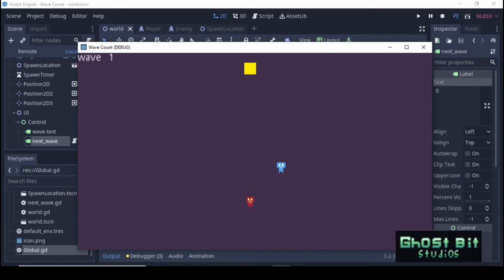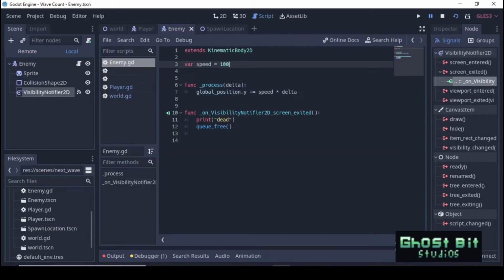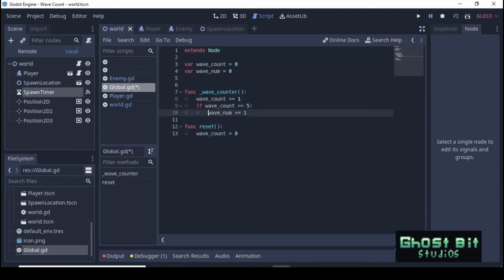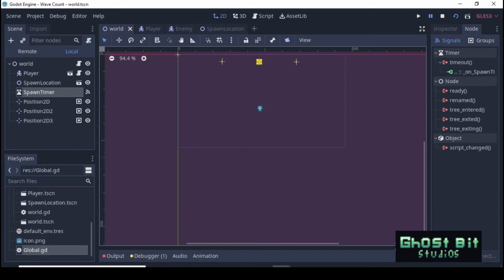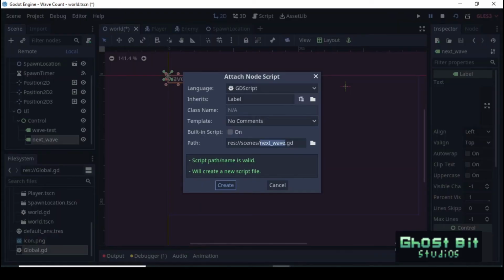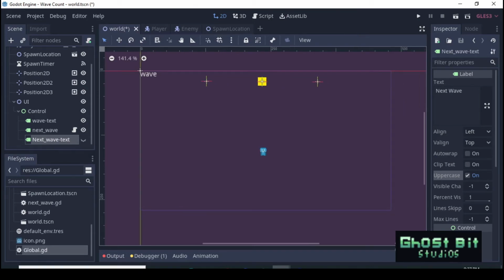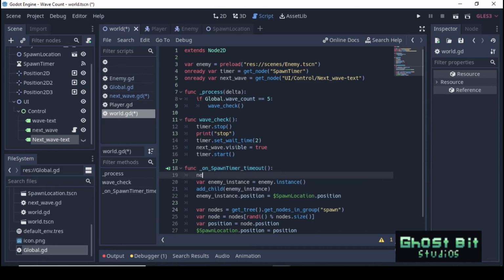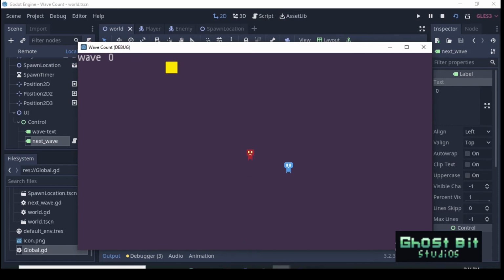How to make a Wave Counter in Godot in 10 minutes part 2/2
Update! I will be making a prequel video to this, I will show you how to make a wave spawner. that video will link up to this one, so you can fully follow along, without me guiding you to another video.

- Time Stamps -
0:00 final results
0:11 Follow this tutorial first!
0:35 Going over player & Enemy scripts
1:30 create Global Script & Plug into Enemy Script
3:37 Create UI
5:58 Plug it all into World Script
7:27 LET'S TEST IT!